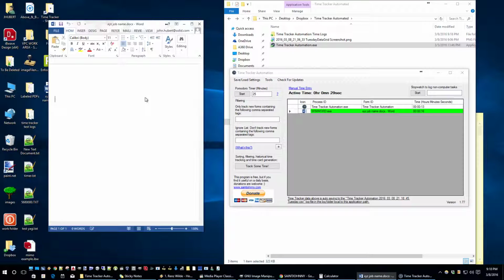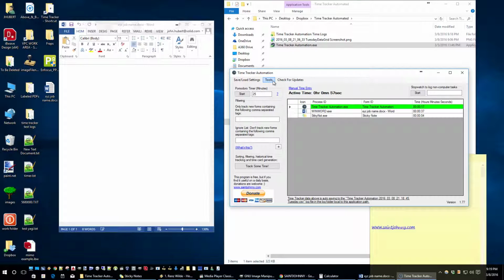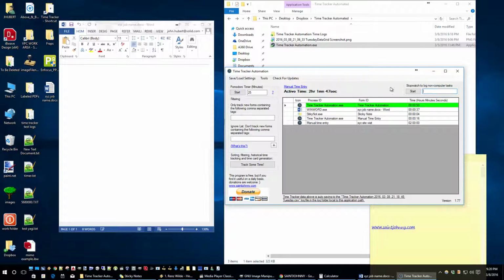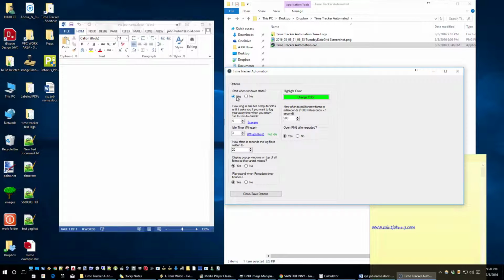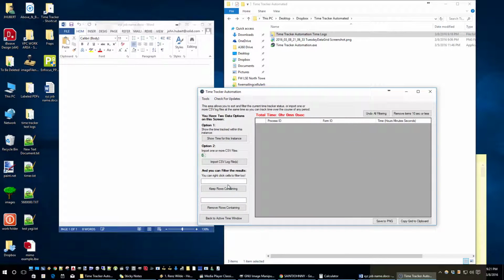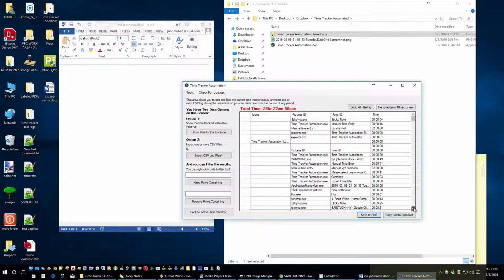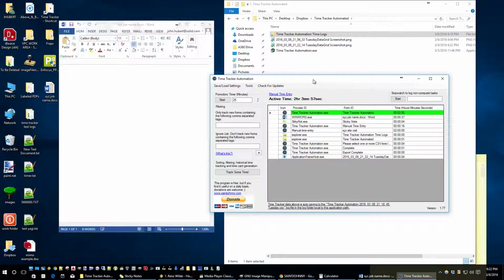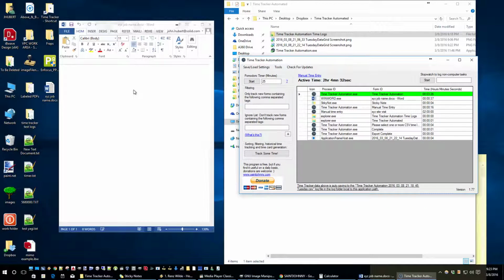Time Tracker Automation (Free Time Management / Tracking software)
Here is a tool I made found that tracks what forms you have in focus and for how long by grabbing the text at the top of the form and saving it locally so you don't have any data being transmitted over the internet, and best of all it's free forever with full features!  The data on the form is automatically saved locally for you to review at any time to find how long you worked on projects.